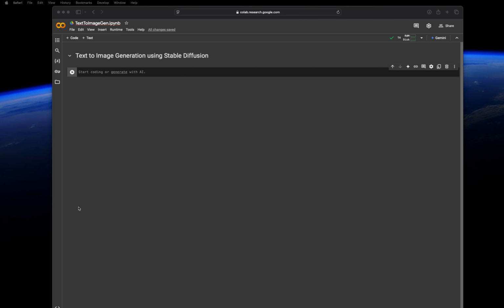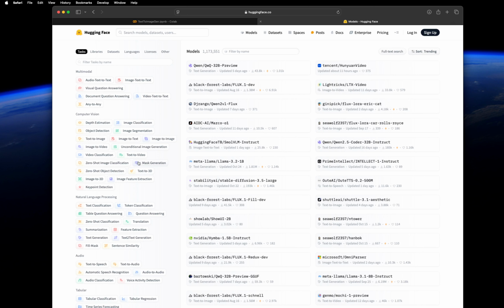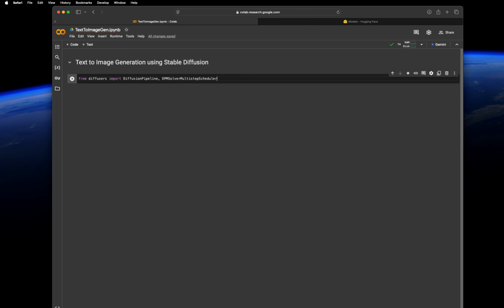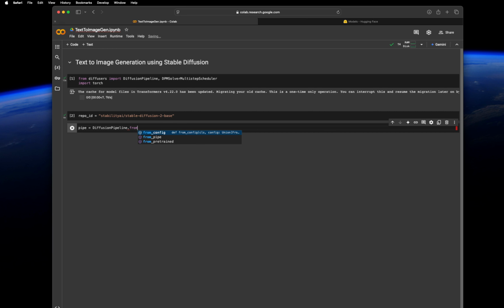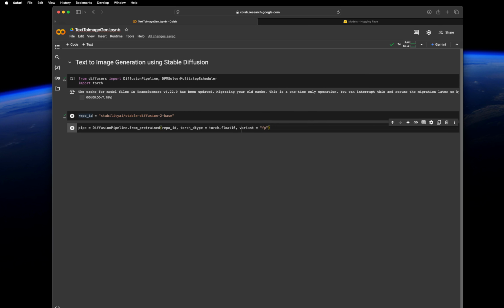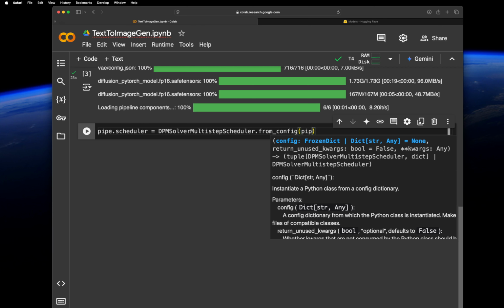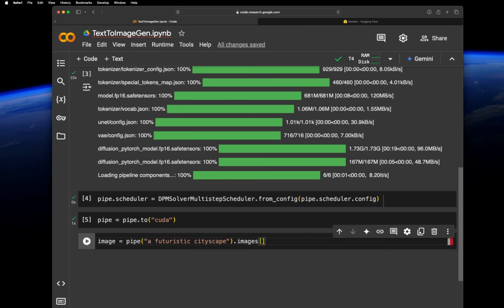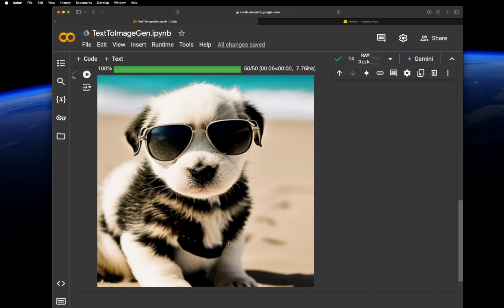Master Stable Diffusion: Fast & Efficient Image Generation with Diffusers 🚀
Source Code for more resources.